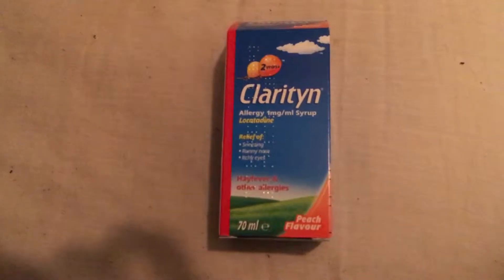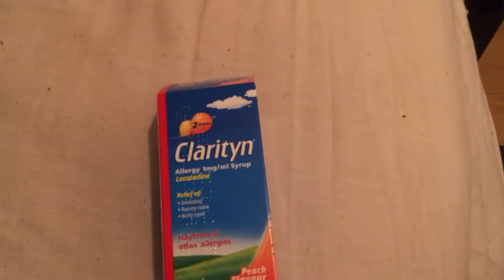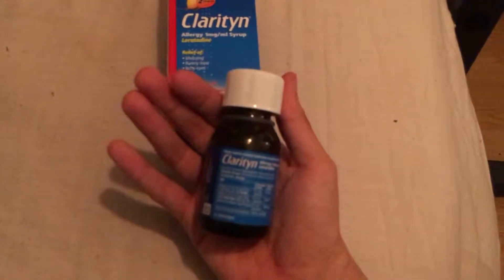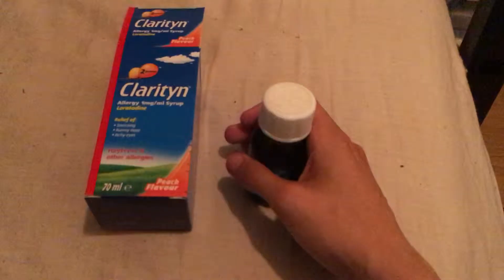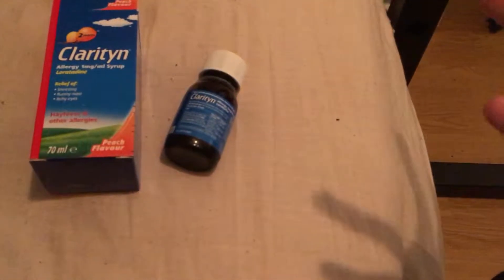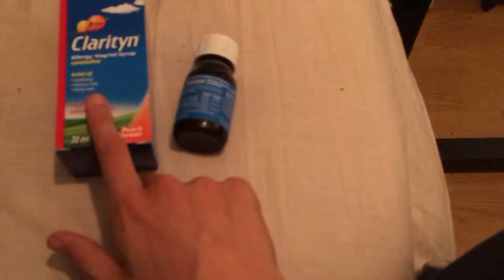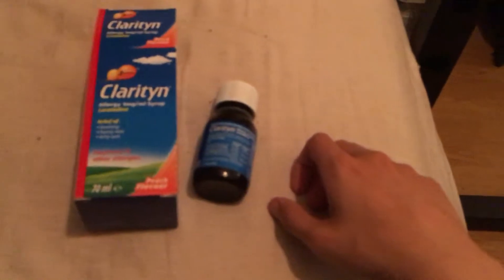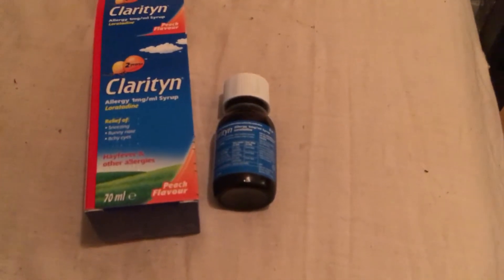CLARITYN SYRUP DOES IT WORK?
This is my review/overview of the Carityn Hayfever and Allergy Syrup! I decided to make this video because I saw no other video talking about whether or not this is a effective medication so here I outline my thoughts on it. Something I failed to mention in the video is that the peach flavour is absolutely delicious!!! Although the price is a little high I would definitely recommend this medication if you are not a fan of it in tablet / pill form.

The Calrityn / Loratadine is advertised as providing relief of runny nose, sneezing and itchy eyes and I can definitely say that all of these symptoms I have and this  certainly does provide help with dealing with those issues!

We are shooting for 100 subscribers! Please help the channel to grow!

You can also follow the twitter at @randamusho for automatic video upload updates and for related tweets under the randamusho ランダムショー

Related Words And Links:
medication medicine meds treatment help assistance allergies allergy sniffing coughing headache